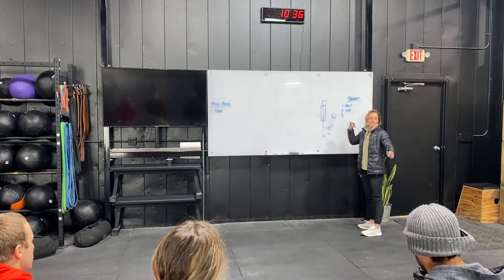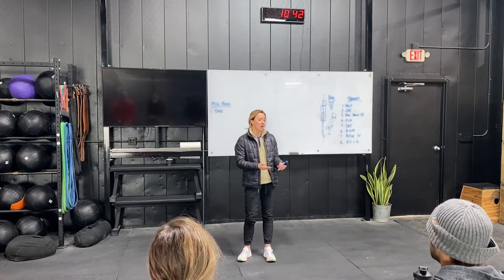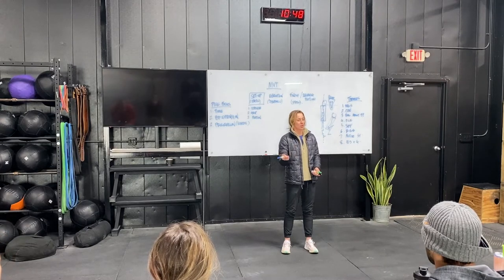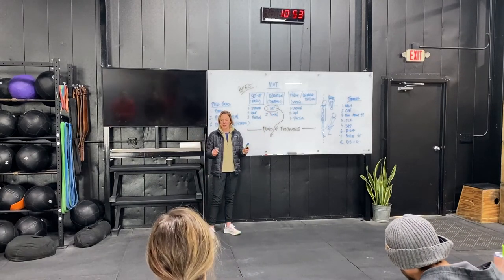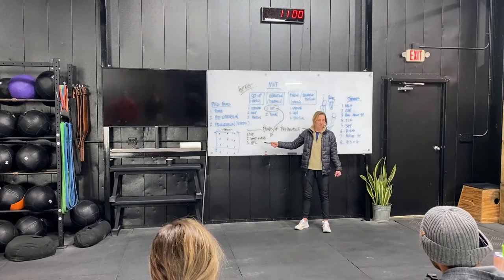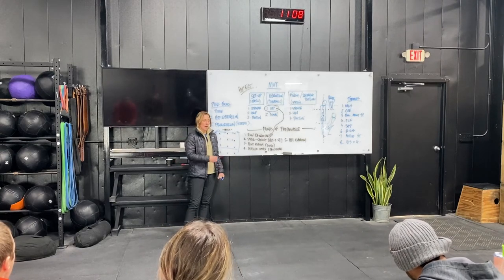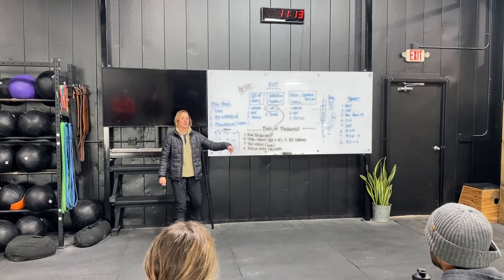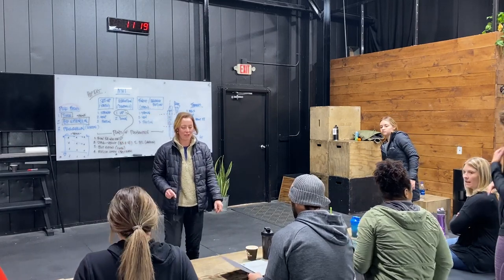Coaching Development | Day 3 Lecture 1